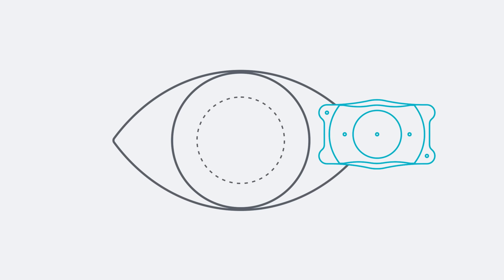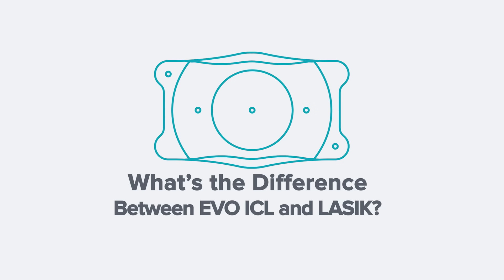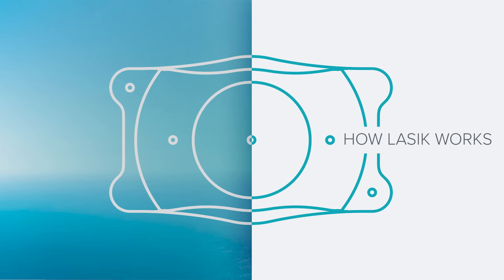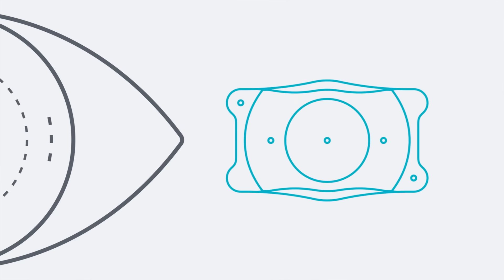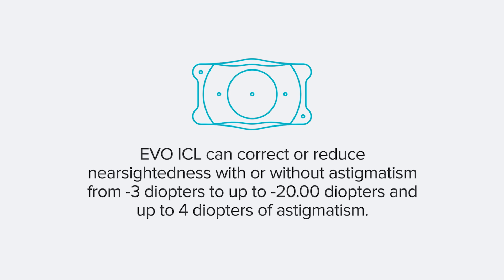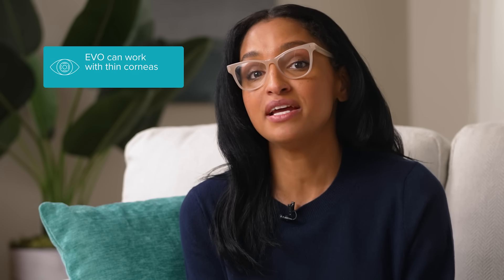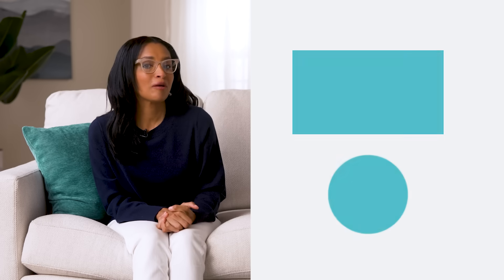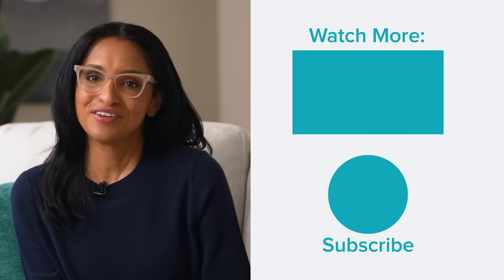EVO ICL vs. LASIK: Know Your Vision Solutions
You've probably heard of LASIK, so what's the difference between that procedure and EVO ICL?

They're both vision correction procedures that fix the same issue but do so in different ways with different results. While LASIK permanently alters your cornea, the EVO ICL procedure only makes a small incision on your eye to implant a high-tech lens, leaving your cornea intact.

EVO ICL just received FDA approval, so continue to learn more about this next-generation high-tech lens!

Looking for the procedure Joe Jonas AND Max Strus had on their eyes? Look no further! You’re in the right place! It's true, both celebrities recently underwent the EVO ICL procedure. Got questions? Our videos will guide you through the process

The EVO Visian ICL lens is intended to correct/reduce nearsightedness between -3.0 D up to -20.0 D and treat astigmatism from 1.0 D to 4.0 D. If you have nearsightedness within these ranges, EVO Visian ICL procedure may improve your distance vision without eyeglasses or contact lenses. Because the EVO Visian ICL corrects for distance vision, it does not eliminate the need for reading glasses.

To determine if you are an appropriate candidate for EVO Visian ICL procedure, you should have a complete eye examination and talk with your eye care professional about potential benefits, risks, complications, and recovery time. Complications, although rare, may include need for additional surgical procedures, inflammation, loss of cells from the back surface of the cornea, increase in eye pressure, and cataracts.

You should NOT have EVO Visian ICL procedure if 1) your eye shape is not appropriate; 2) you do not meet the minimum endothelial cell density for your age; 3) you have moderate to severe glaucoma; 4) your vision is not stable; or 5) you are pregnant or nursing.